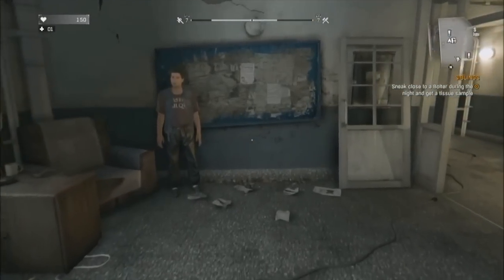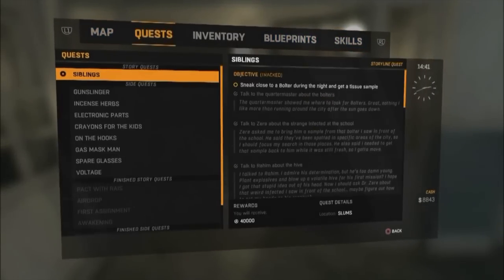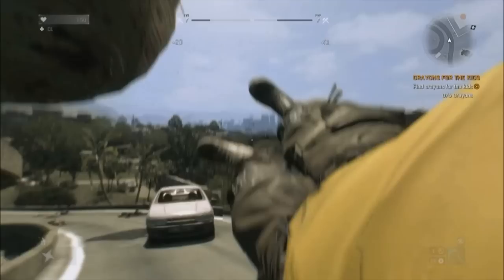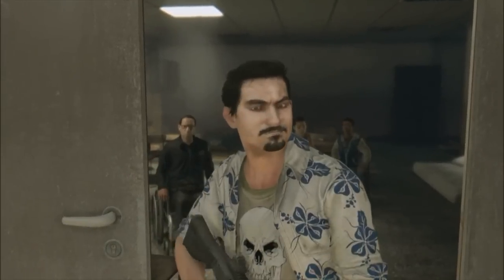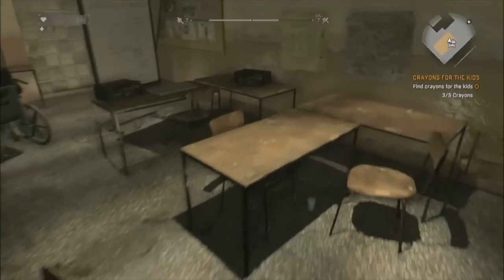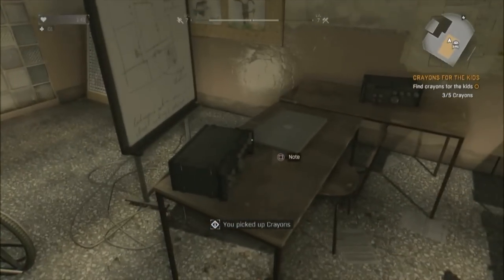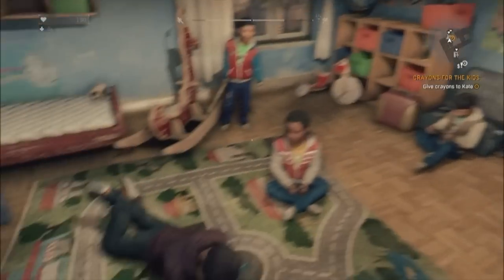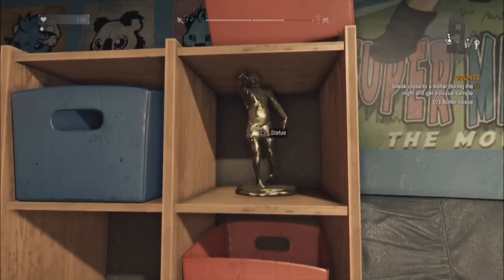Dying Light: Crayons for the Kids Side Quest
In this video we walkthrough the Crayons for the kids side quest and pick up a few collectibles along the way. I obtain 2 notes and 1 Statue in this walkthrough. Thank you for your time.